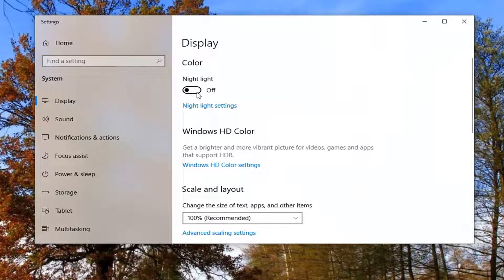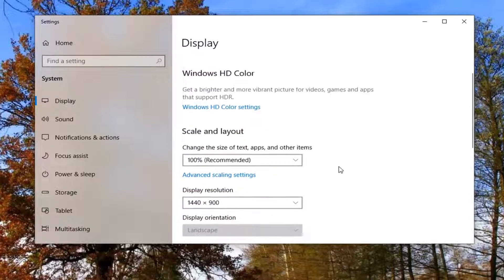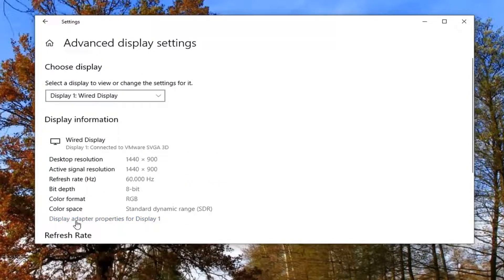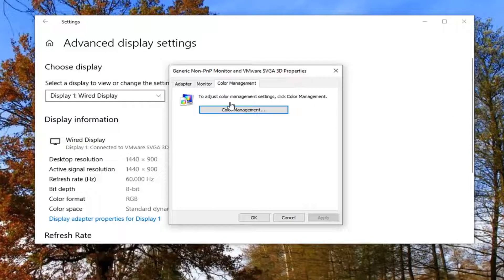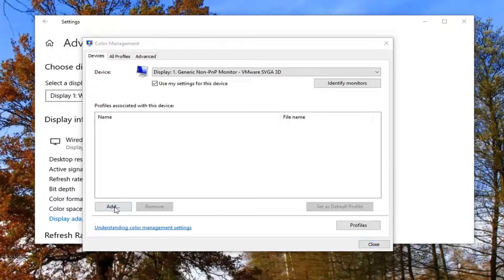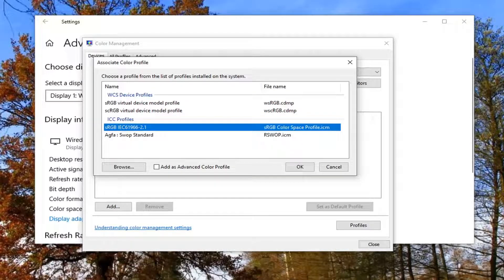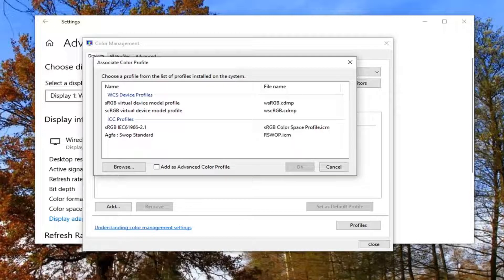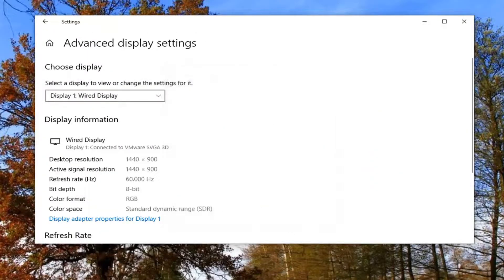How to Fix Yellow Tinted Screen on Windows 10 [Tutorial]